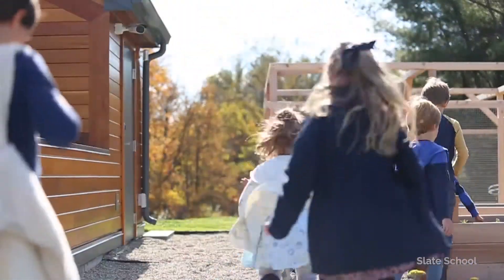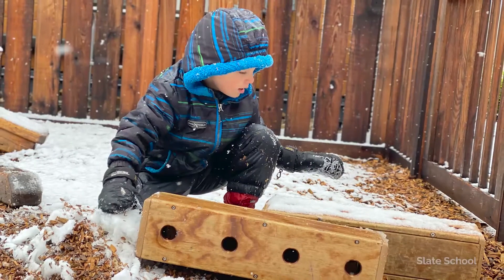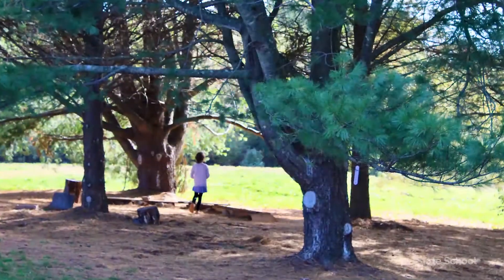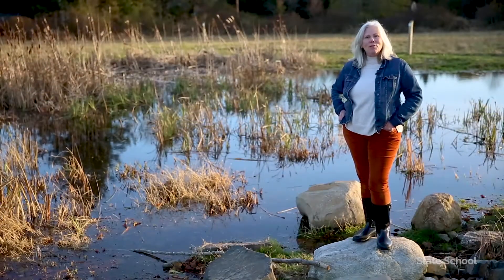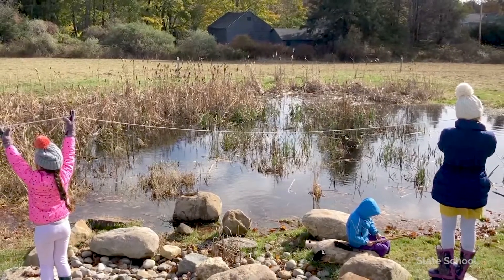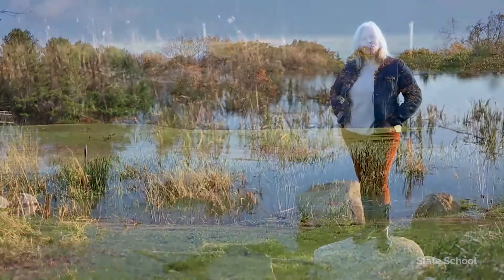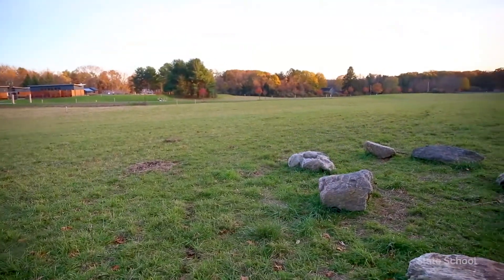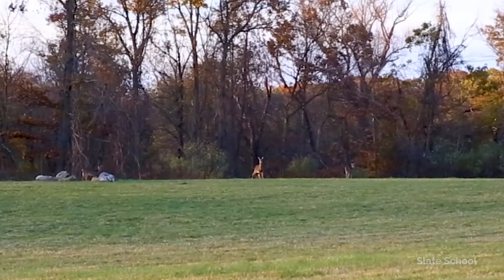Slate School's Nature Conservancy and Outdoor Learning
We are excited to share a new 5-minute video about our 25-acre campus which we maintain as a nature conservancy. Representing several native Connecticut habitats, the grounds are free of synthetic pesticides, herbicides, and invasive plant species. The schoolyard and the school grounds are an extension of the classroom, where the nature conservancy functions as a means for exceptional hands-on and curiosity-based learning. Ecosystem studies, biology, ornithology, weather and climate science and more are at our fingertips, where students can engage with their curiosities about the natural world in a tangible and relatable way through scientific observation and experimentation, artwork and writing projects, and creative play.

Slate School’s commitment to preserving the natural environment as an essential teacher is nowhere more evident than in the ratio of buildings to open space on the campus. Buildings and hard scape take up less than one acre of our 25 acre campus, and the remaining 24 acres serve as our outdoor classroom. We're excited to share with you some of our students' favorite spots at Slate School.